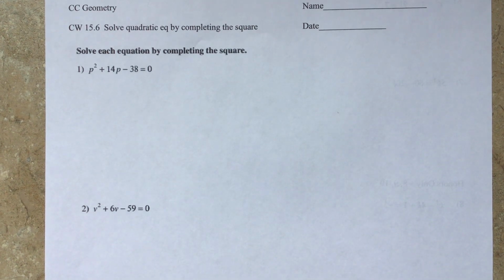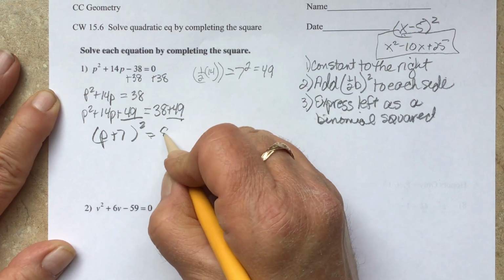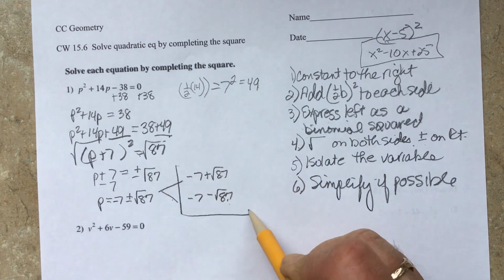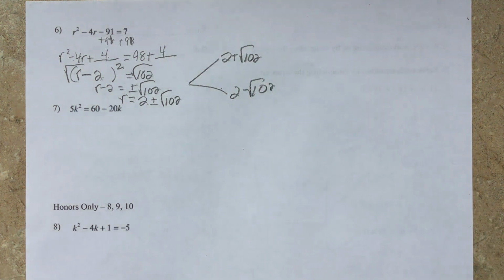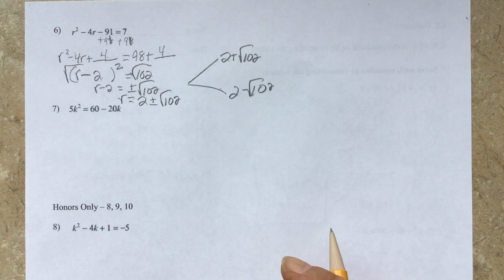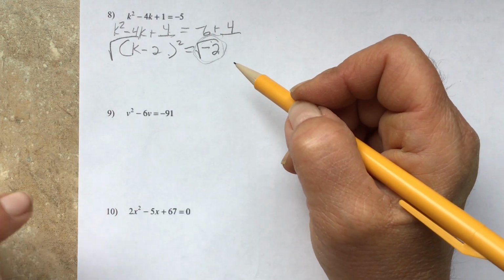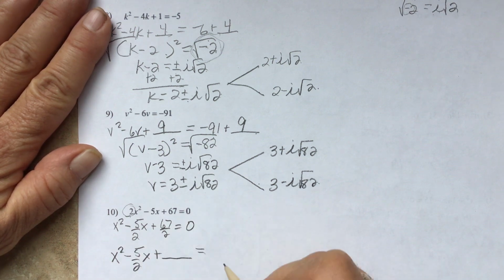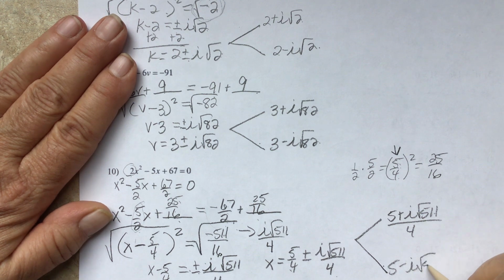CW 15.6 review completing the square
Review completing the square